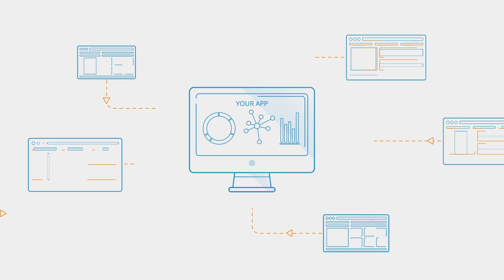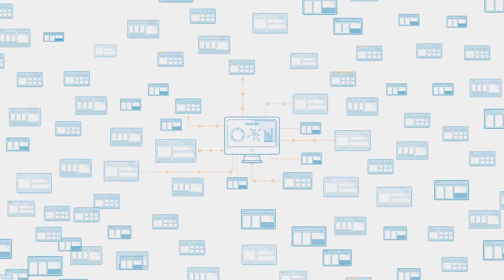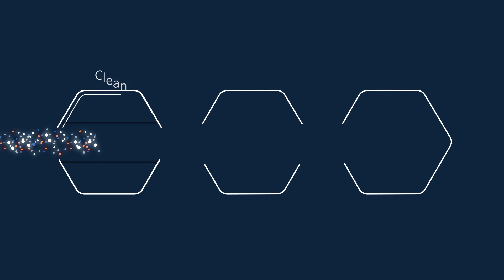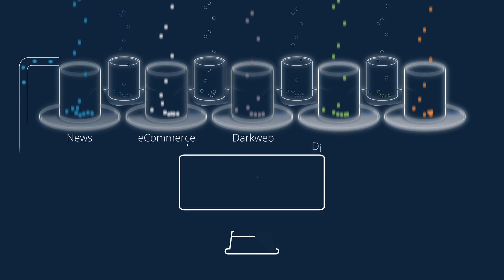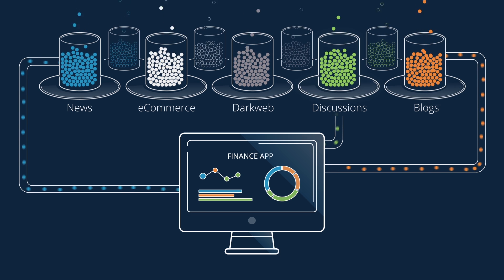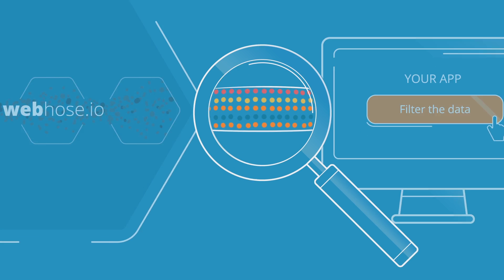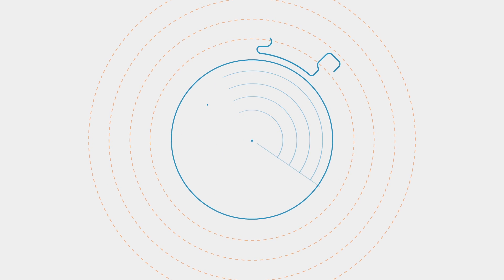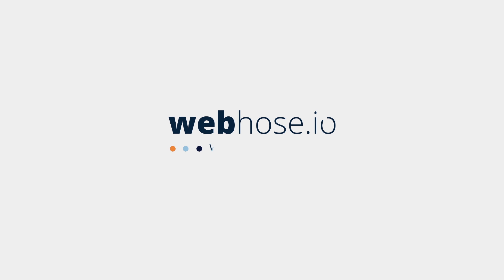Webhose.io - Tap into web data feeds at scale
Webhose.io provides on-demand access to web data feeds anyone can consume. We empowers you to build, launch, and scale data-driven operations as you grow -- whether you’re an entrepreneur, a researcher, or a senior executive at a Fortune 500 company.